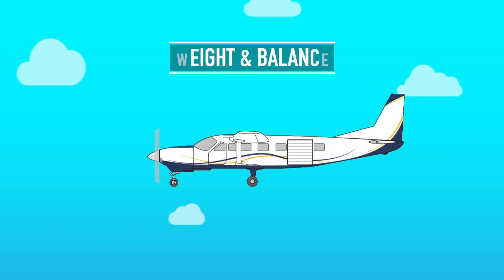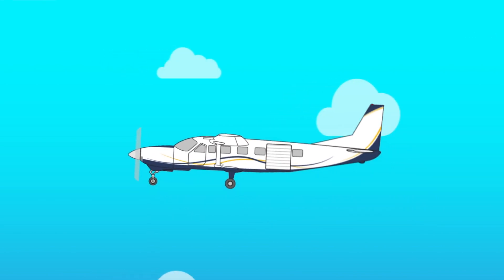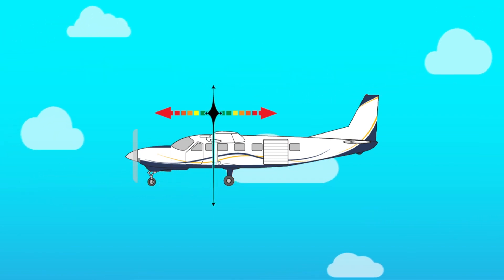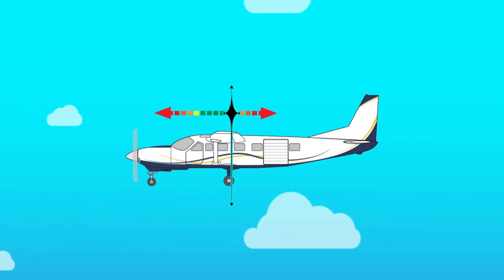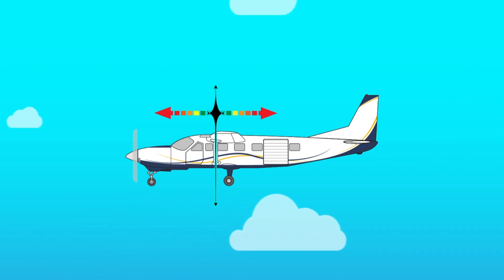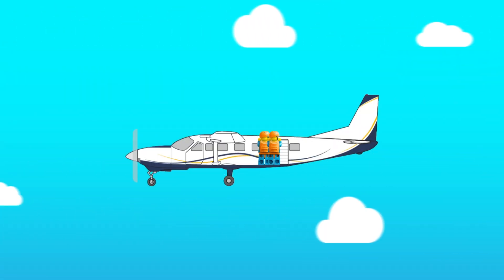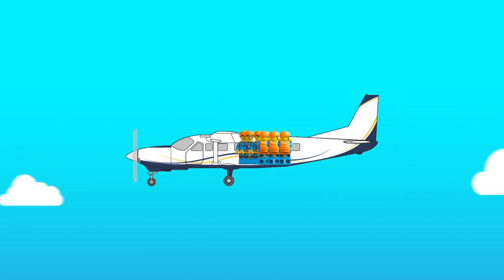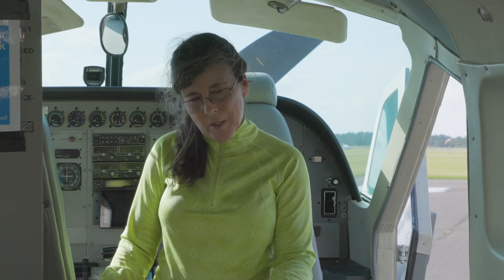Tip Tuesday: Weight & Balance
TipTuesday! ☝️ This Tip Tuesday we have a chat with Skydive DeLand pilot, Sandy Williams, about weight and balance, and center of gravity! This is an important part of flying an aircraft, and we, as skydivers, play an important role in it. Check out the video to learn how you can help keep everyone (including our pilots!) safe on the ride to altitude and on exit! ✈️ 👍